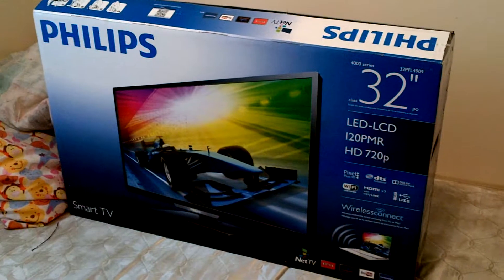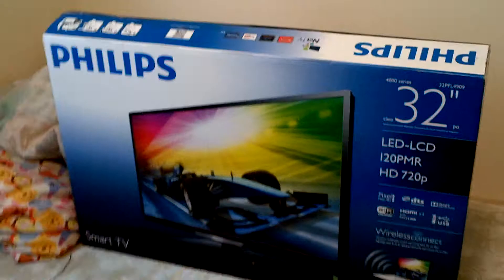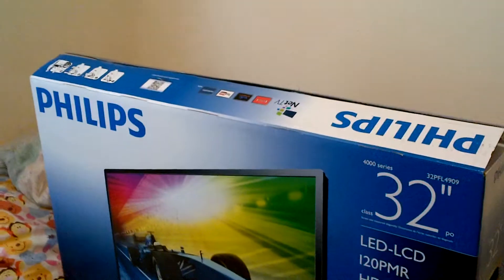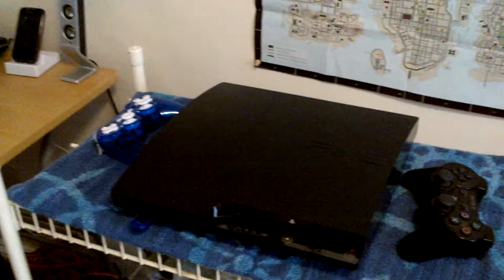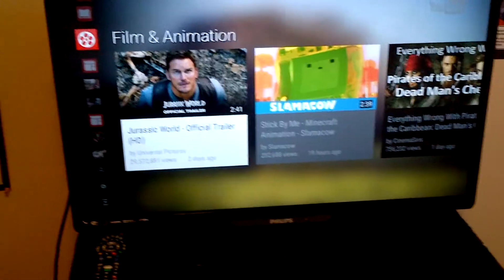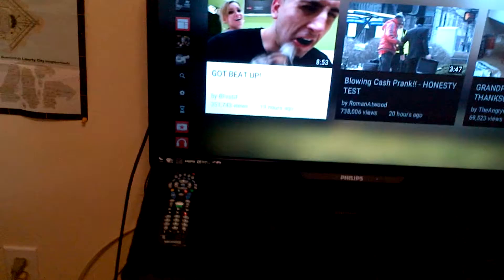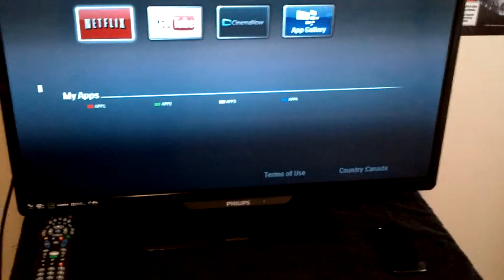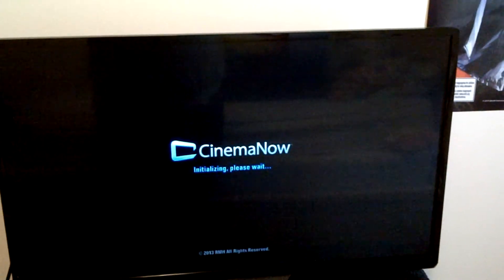Smart Tv Black Friday 2014.mp4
Smart Tv Black Friday 2014